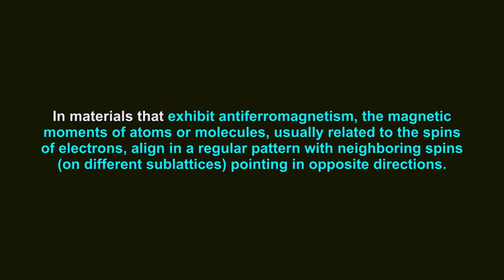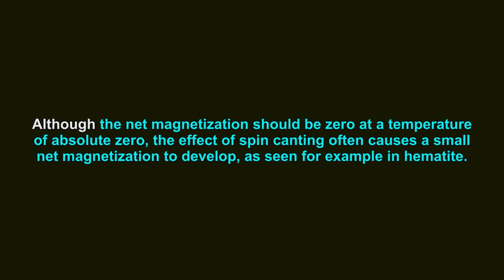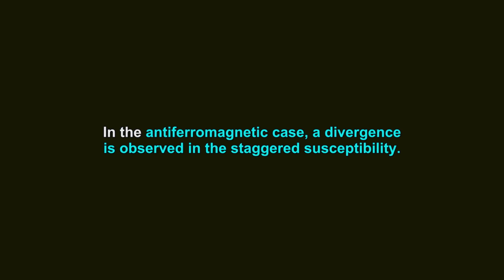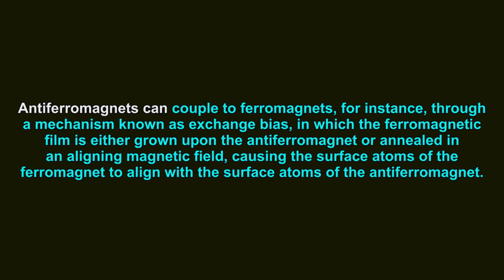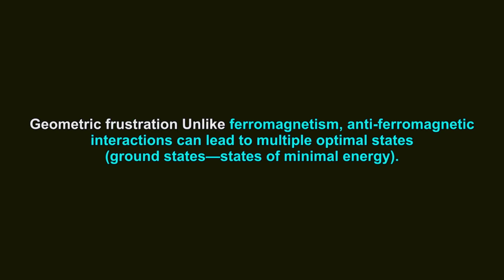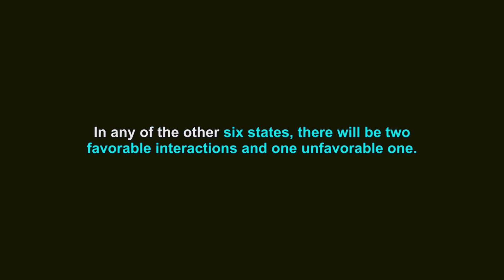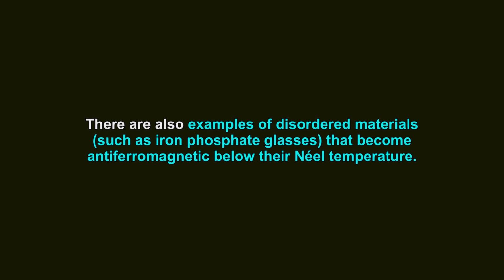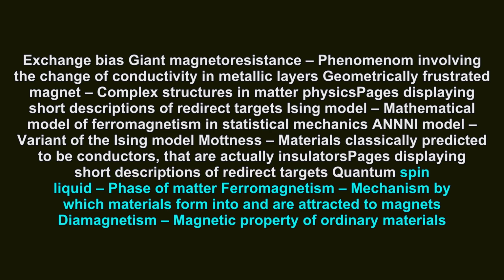Antiferromagnetism physics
🎧 **Welcome to Your Daily Audio Escape!** 🎮🧠🎶📚

Step into a vibrant world where **music meets meaning**, **poetry meets performance**, **games spark nostalgia**, **stories come alive**, and **science blows your mind**! Whether you're here to vibe with beautiful verses, unlock forgotten memories of classic video games, discover mind-expanding facts, or immerse yourself in heartwarming stories, you're in the right place.

🌟 **What You'll Experience Here**
Every episode is a journey through creative expression and curiosity:

* 🎵 **Songs & Poetry** that stir the soul and inspire the heart. Dive into spoken word, lyrical storytelling, and poetic flows that echo emotion and truth.
* 🎙️ **Podcasts** that bring voice to ideas—insightful commentary, deep dives, and honest musings across topics that matter.
* 🕹️ **Classic Games** that revive the golden age of gaming! From 8-bit icons to retro gems, explore how these legendary titles shaped a generation.
* 📖 **Narrative Stories** that ignite your imagination. Fiction, folklore, and real-life tales told with warmth, voice, and visual rhythm.
* 🔬 **Science Facts** that make you go “whoa!”—short, fascinating insights into how the world works, the universe evolves, and your brain ticks.

Because your time is valuable, and so is your curiosity. We believe that **edutainment**—the blend of **education + entertainment**—is the most powerful way to stay informed, inspired, and creatively nourished. Our goal is to craft thoughtful, uplifting, sometimes nostalgic, always engaging content—**without distractions**.

* ✨ **Multigenre Audio Art**: Where storytelling, science, and gameplay live in harmony.
* 🧠 **Smart, Calm, Curious**: For lifelong learners, casual listeners, and dreamers alike.
* 🎮 **No Drama, Just Depth**: Retro gaming content with commentary, not clickbait.
* 🎙️ **Voice-Driven Experience**: Every video is voice-first—designed for listening while working, commuting, or relaxing.

🔄 **New Content Regularly**
We post fresh content across themes. Here's what to expect:

* Mondays: 🎙️ Podcasts & Spoken Word
* Wednesdays: 📖 Storytime & Audio Fiction
* Fridays: 🕹️ Classic Game Commentary
* Sundays: 🔬 Science Shorts & Fact Drops
* BONUS: 🎵 Random Song Lyrics & Poetry Breaks

🔊 **Perfect For**

* Fans of ambient or voice-driven content
* Lovers of poetry, philosophy, and lyrical art
* Gamers who grew up on NES, SNES, Sega, and PS1
* Students and seekers of short, fun science facts
* Creatives looking for meaning, memory, and magic

💬 **Let’s Talk!**
What was your favorite childhood game?
Heard a poem that gave you chills?
Got a wild science fact?

Coming soon to Instagram, Spotify, and your favorite podcast app.